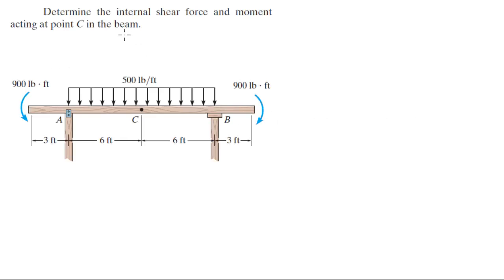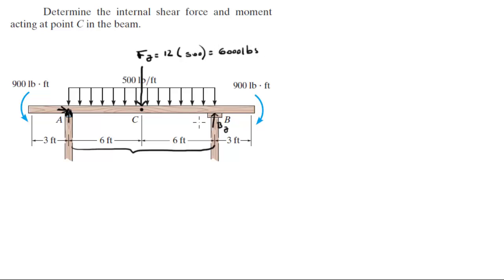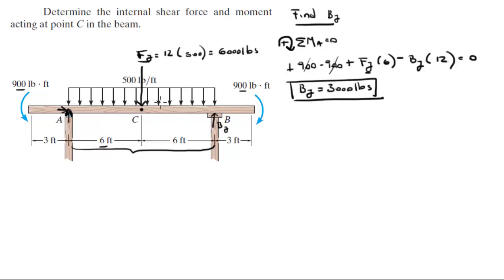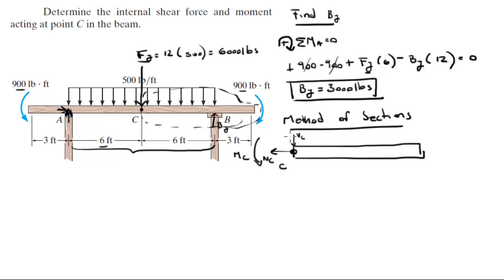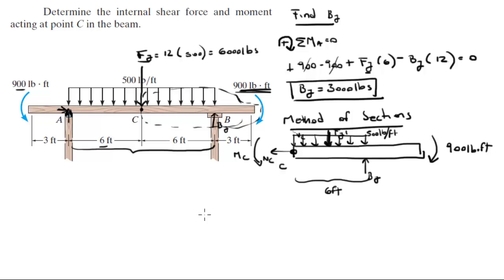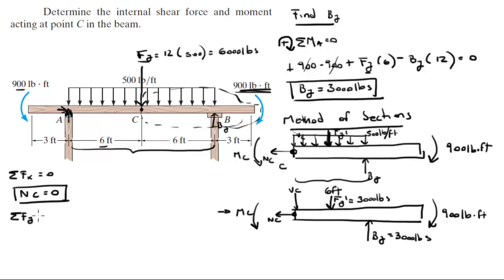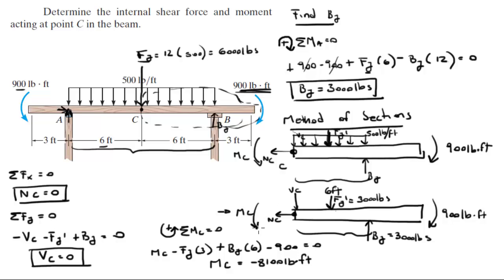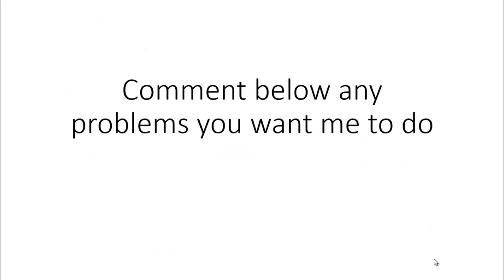Determine the internal shear force and moment acting at point C in the beam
Determine the internal shear force and moment
acting at point C in the beam.